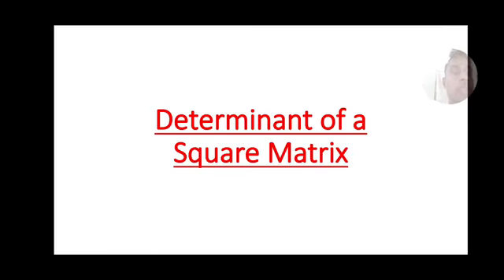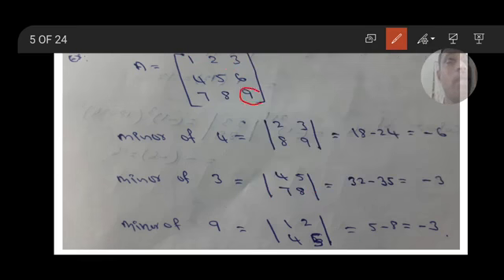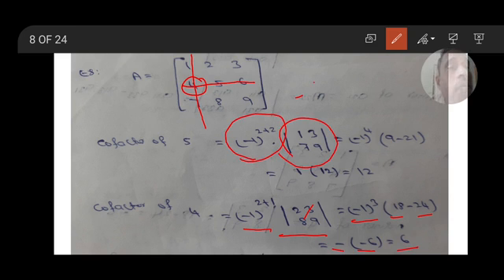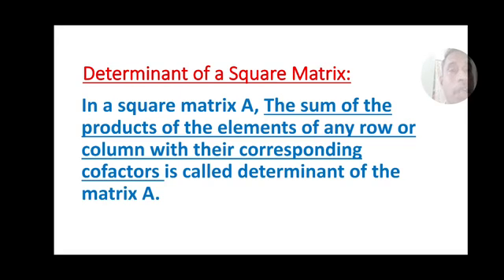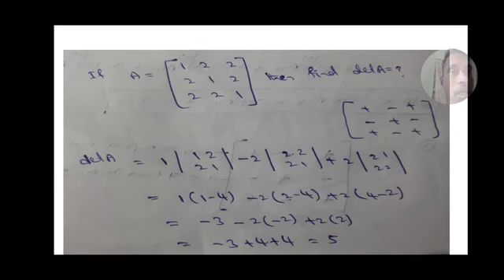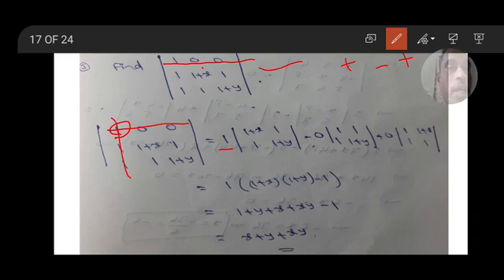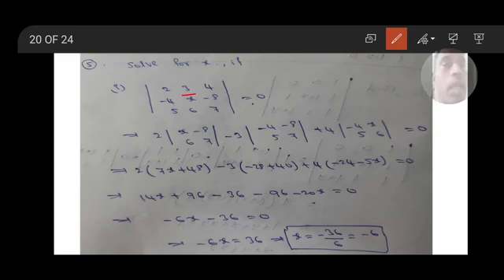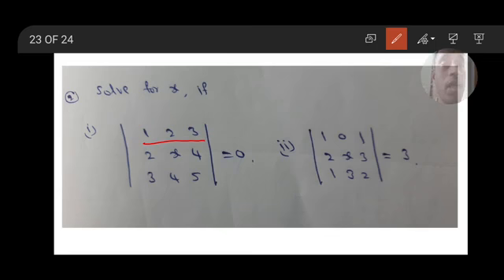Determinant of a Square Matrix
Minor and Cofactor of an element.  Determinant of Square Matrix. ( 3×3 matrices )